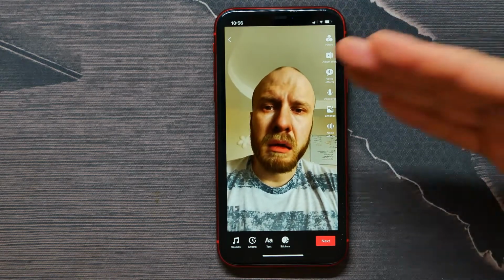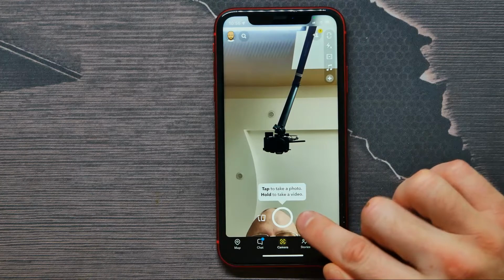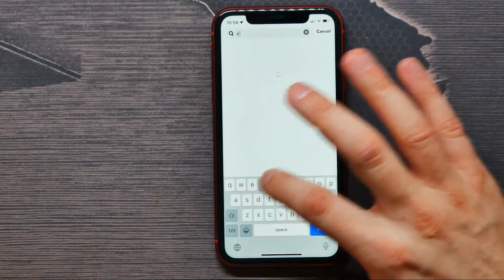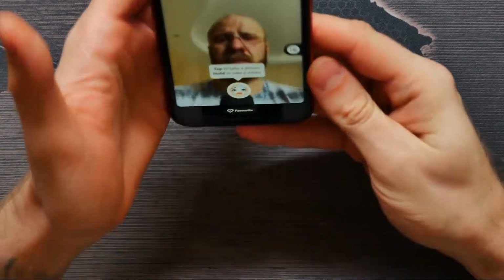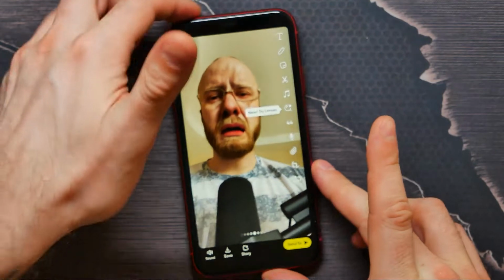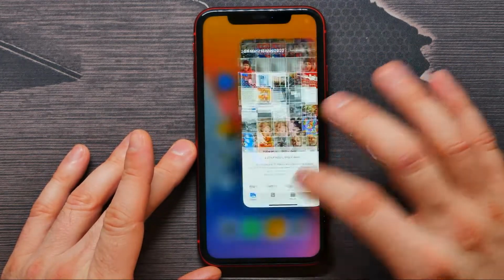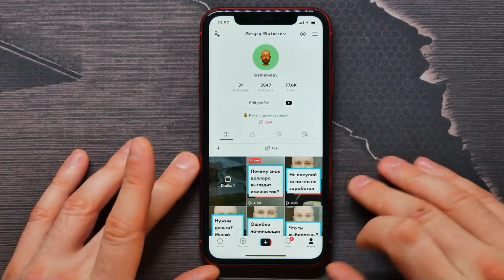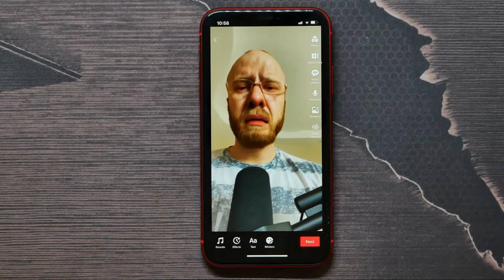How to get Crying Filter on TikTok. [Sad Face Filter]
In this video i show simple way How to get Crying Filter on TikTok